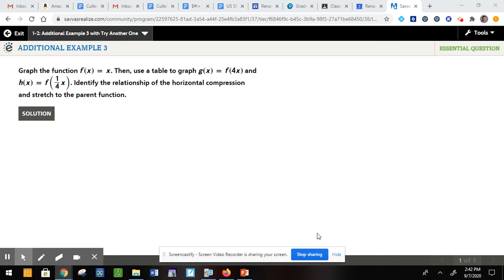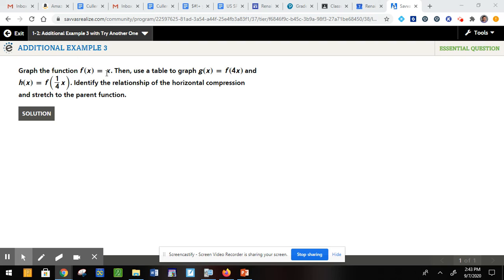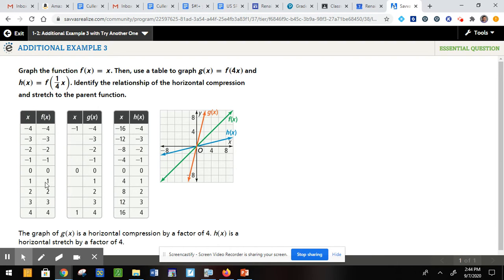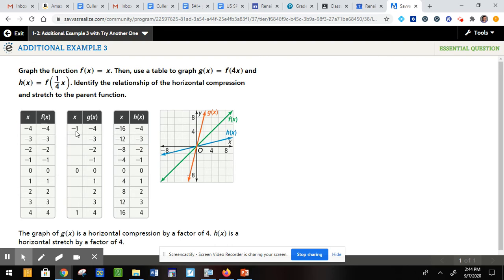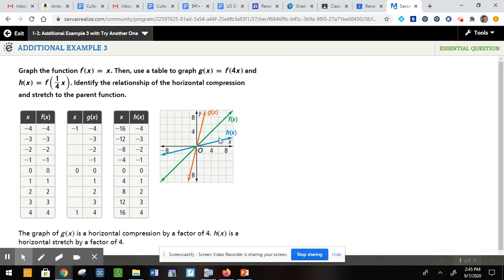Savini - Algebra 2 - 1-2: Additional Example 3 with Try Another One